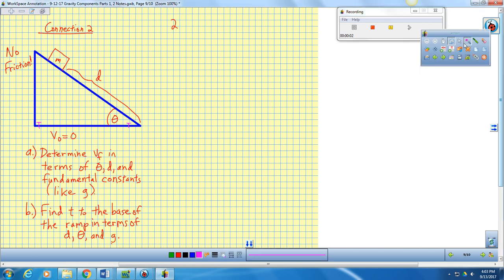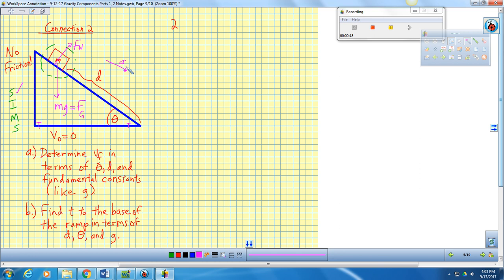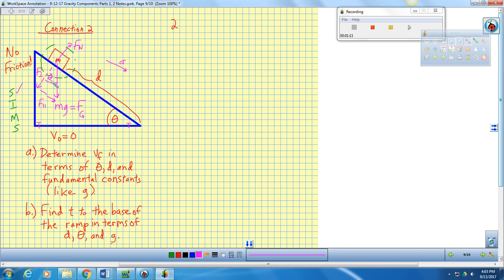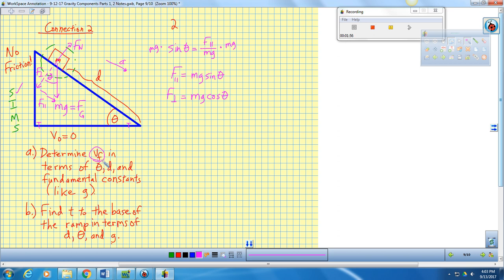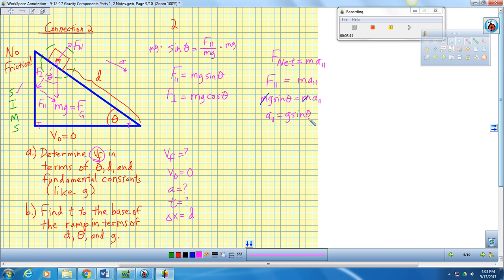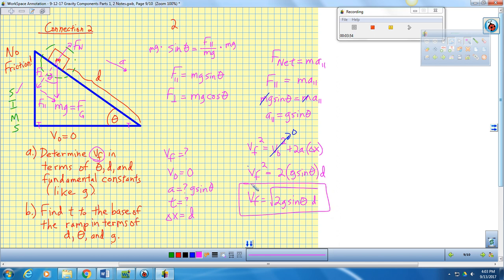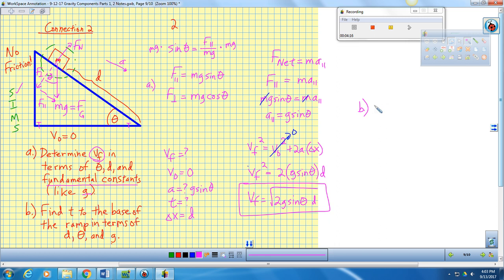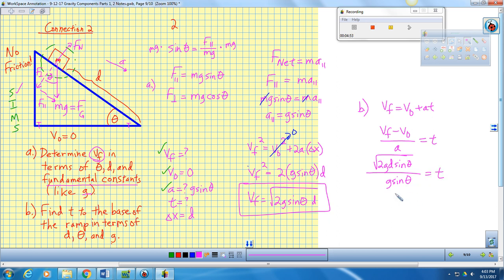9 13 17 Mixing Kinematics & Newtons Laws Sample 2 Solution